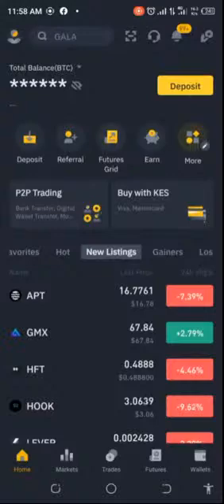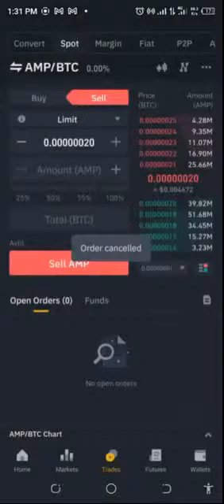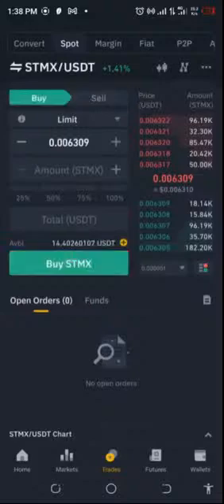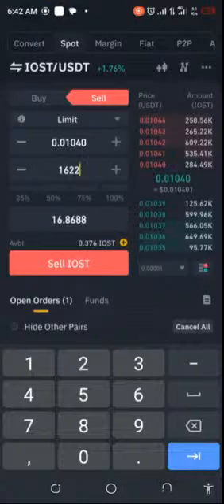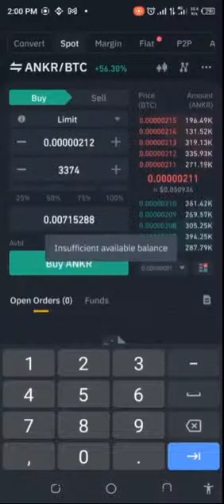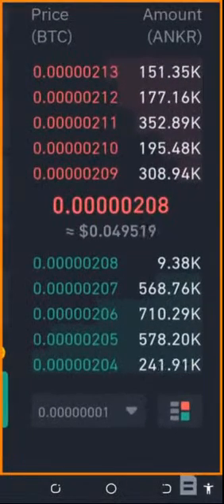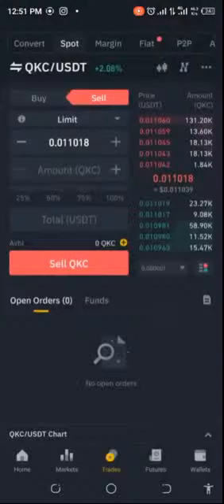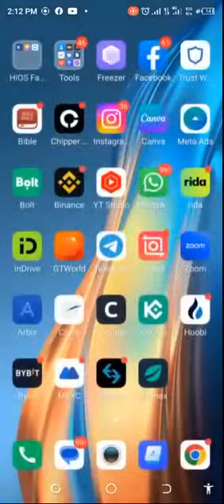🤑 Profitable Triangular Arbitrage Live Trade Tutorials